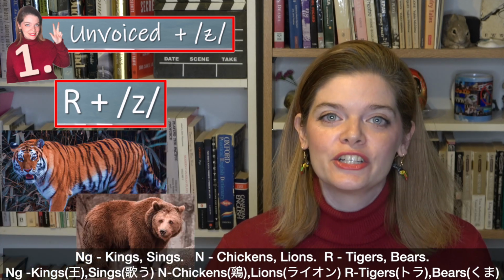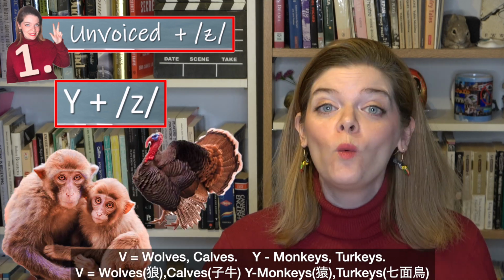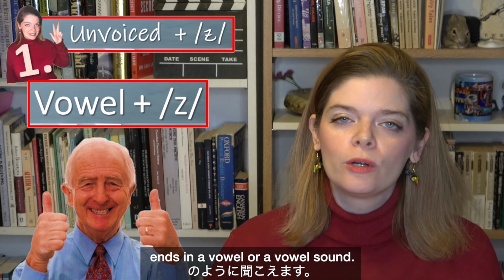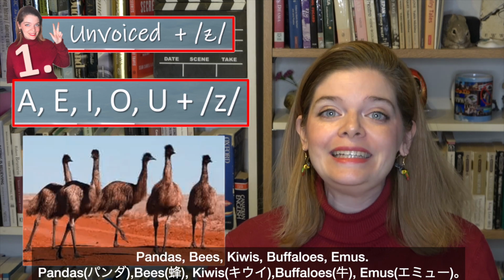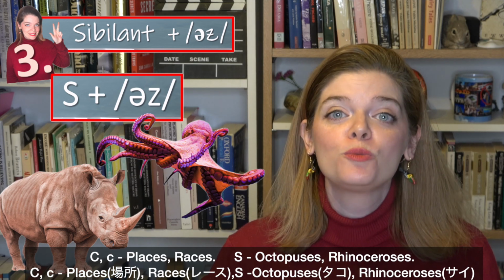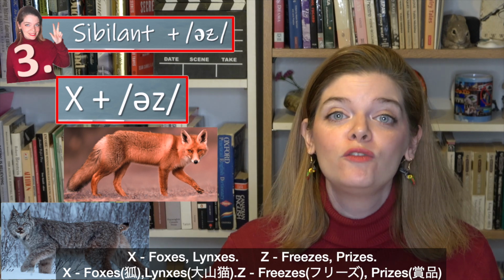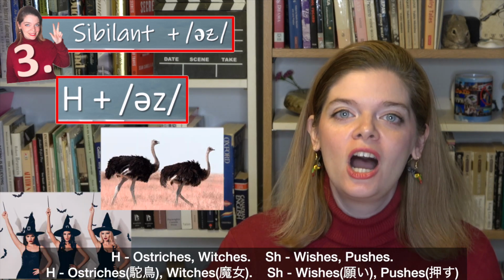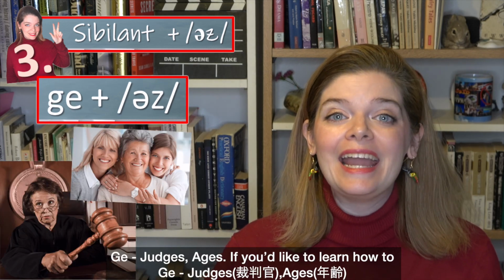S at the End of Words: Rules for How to Pronounce Words Ending in S! 🤩 単語の終わりのS：Sで終わる単語の発音方法の規則！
Did you know that there are actually three different ways to pronounce S at the ends of words?!  If you say the words "birds", "sharks", and "foxes", each of the final S sounds has a different pronunciation!

In today’s English lesson you will learn the grammar rules for four reasons why we add S to ends of words and the three pronunciations of S at the end of a word. You will learn the differences between the pronunciations, /z/, /s/, and /əz/ for the letter S at the ends of words. To help you understand the different pronunciations of S, you will also learn the differences between voiced sounds, unvoiced sounds, and sibilant sounds.

Four Grammar tips for when to add an S to the end of words:
1. Make nouns plural: Books, Dishes
2. Conjugate simple present verbs: Runs, Eats
3. Show possession: JeN’s English lesson, Tomo’s hat
4. Create Contractions: He is = He’s, She has = She’s

Three Pronunciation tips for final S sounds:
1.   /z/ after a voiced sound
2.  /s/ after a voiceless sound
3.  /əz/ after a sibilant sound

Here are some useful timestamps for this lesson on S endings in English:
0:00 Introduction to Final S
0:23 Why add S to the end of words in English
2:47 The 3 S sounds in English, /z/, /s/, and /əz/
3:31 The 3 sounds before an ending S
6:10 S pronunciation after a voiced sound - /z/ ending
7:41 S pronunciation after a voiceless sound - /s/ ending
8:26 S pronunciation after a sibilant sound - /əz/ ending
9:19 Summary of S endings in English + Question of the Day

By the end of today’s English lesson you will have learned how to pronounce the letter S at the end of words correctly and also review the grammar rules for why S is added to the end of words. I hope this English lesson will be useful for you as you enjoy speaking English and watching your pronunciation improve! Good luck with your English studies!

📚 Amazing English Vocabulary Textbook

単語の終わりのS：Sで終わる単語の発音方法の規則！

単語の終わりでSを発音する方法が実際には3つあることをご存知ですか？！birds, sharks, foxesという言葉を言うと、最後のS音はそれぞれ発音が異なります。

今日の英語の授業では、単語の終わりにSを追加する4つの理由と、単語の最後にSの3つの発音から文法規則を学びます。単語の終わりにある文字Sの発音/ z /、/ s /、および/əz/の違いを学習します。 Sのさまざまな発音を理解しやすくするために、有声音、無声音、歯擦音の違いについても学習します。

語尾にSを追加するタイミングに関する4つの文法のヒント：
1.名詞を複数形にする： Books, Dishes
2.現在形動詞を活用する：Runs, Eats
3.所持を示す：JeN’s English lesson, Tomo’s hat
4.縮約を作成する： He is = He’s, She has =She’s

最後のSの3つの発音のヒント：
1.有声音の後の/ z /
2. / s /無声音の後
3.歯擦音の後の/əz/

今日の英語の授業の終わりまでに、単語の最後に文字Sを正しく発音する方法と、単語の最後にSが追加される理由の文法規則を確認する方法を学習します。  “S at the End of Words: Rules for How to Pronounce Words Ending in S!” の動画をご覧いただきありがとうございます。この英語のレッスンが、英語を話し、発音が上達するのを見るのに役立つことを願っています！勉強頑張ってください！

⭐️ Grammarlyを無料で試して、英語で書く事に役立てて下さい

📚 素晴らしい英語の語彙のテキストブック